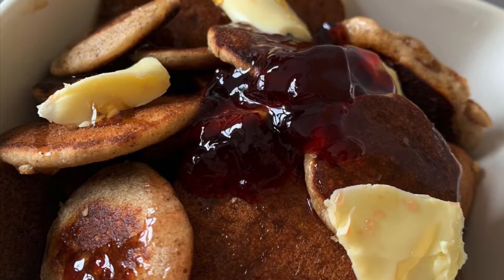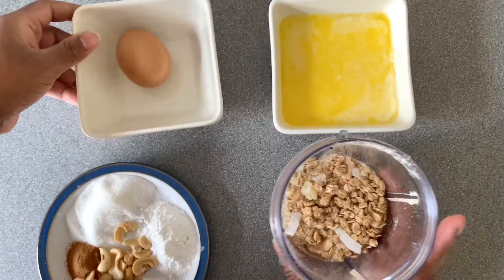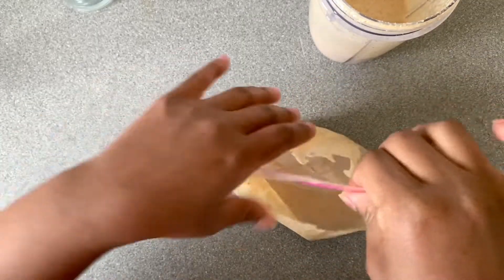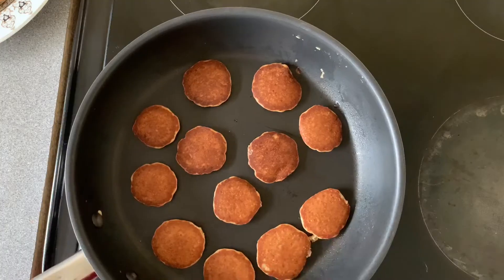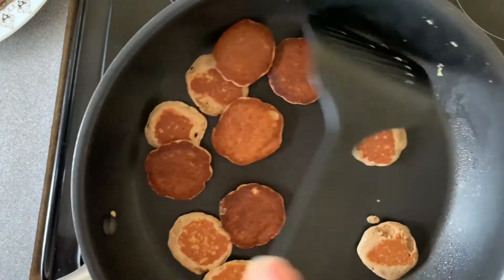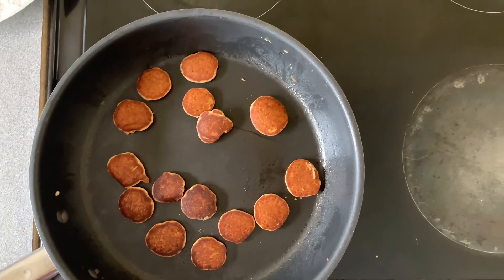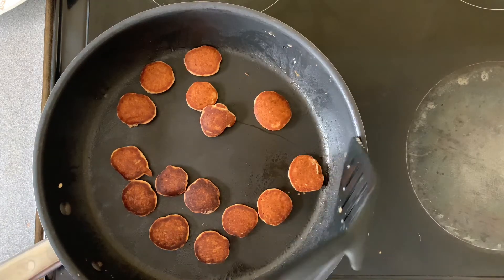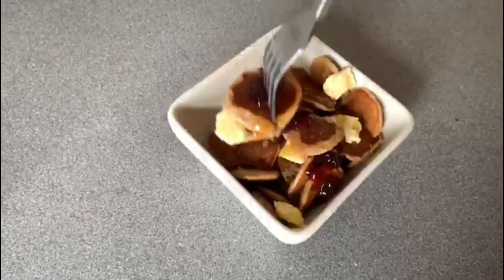Healthy gluten-free cereal pancakes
These cereal pancakes are a game-changer. Not only are they easy to make but also healthy. What more could you ask for? Throw everything in the blender and voila, Mornings made easier.

Serves 2
Ingredients
◦ 160g granola
◦ 2tsp baking powder
◦ 1tbsp granulated sugar/ sweetener
◦ 1/4 tsp salt/ pinch
◦ 1tsp cinnamon
◦ 2tbsp mixed nuts (any of choice)
◦ 190ml milk
◦ 2 tbsp melted butter (unsalted)